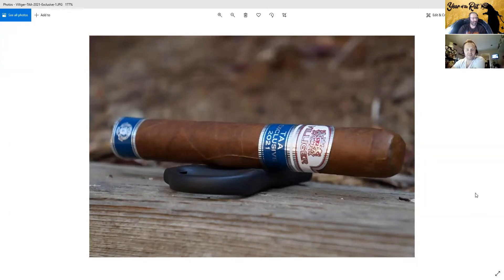Team Review Recap: Villiger TAA 2021 Exclusive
Seth and Aaron discuss their review experience with the Villiger TAA 2021 Exclusive